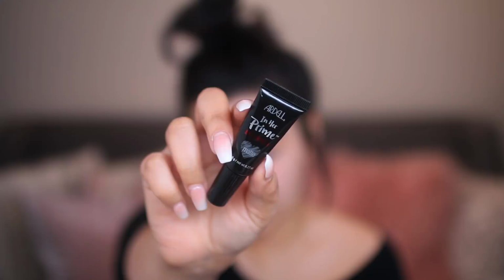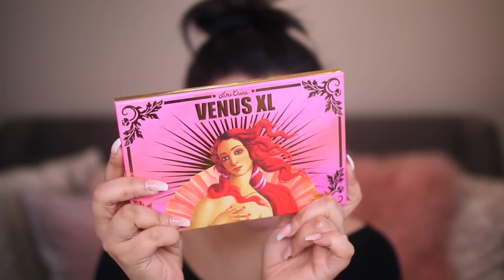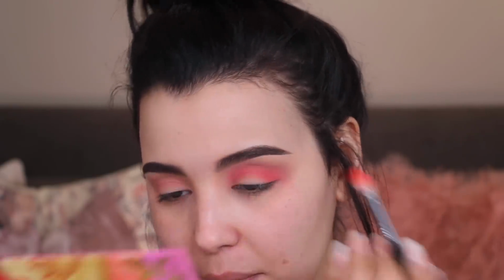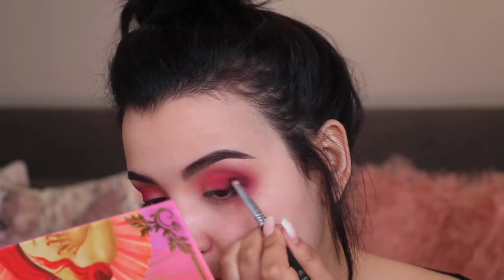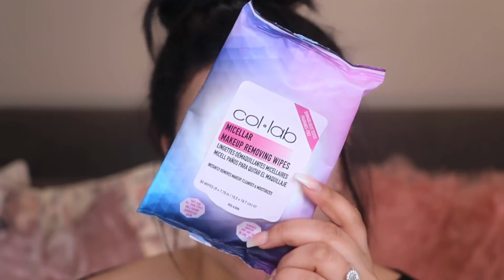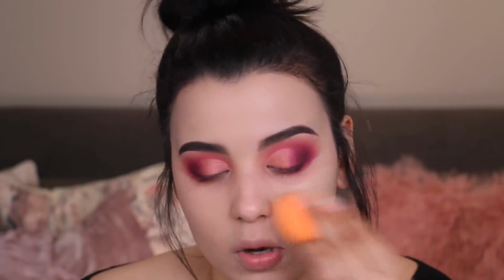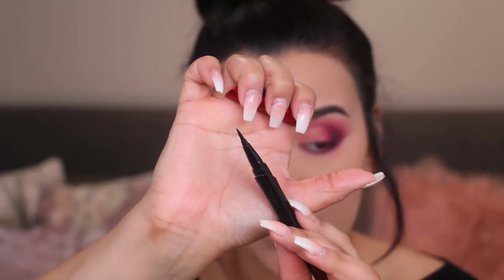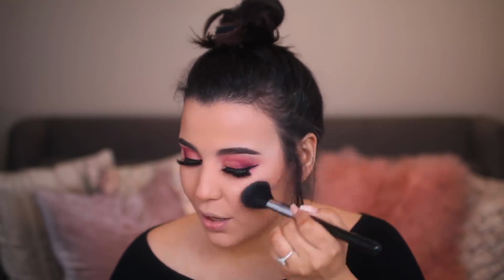FULL FACE OF FIRST IMPRESSIONS 2018! | HITS & MISSES | MakeupByAmarie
*You must shop through the EBATES Website to earn cash back!

Hey guys! Today I am testing out a bunch of NEW makeup I had sitting in my collection. As you guys know, I get tons of makeup sent to me. So, I wanted to play with some new stuff I received in PR. You will see some hits & misses. What are your thoughts? Do you like these videos? What other products do you want to see me test out? If you like first impression videos be sure to SMASSH that button! Lets see if we can get this video to 5k likes.. 1,2,3 ———GOOO!

Vlog Channel: Ashley Marie Vlogs

Products Used:

Lime Crime Venus XL Pressed Powder Eyeshadow Palette

NYX Cosmetics Pore Filler

Laura Mercier Secret Camouflage Concealer (SC-3)

Laura Mercier Matte Radiance Baked Powder Compact (Bronze 04)

COLLAB No Flaw Liquid Concealer #04/#05 (Beige/Tan)

COLLAB Kill The Shine Pressed Powder (#10 Mocha)

Benefit Cosmetics 24-HR Brow Setter (Clear)

Milani Make It Last Setting Powder (#03 Translucent Banana)

NARS Lip Cover (Under Arrest)

NARS Lip Cover (Embrasse Moi)

NARS Highlighting Powder (Fort de France)

Smashbox Photo Finish Primer Stick

Smashbox Always On Liquid Eyeliner (Black)

Smashbox Super Fan Fanned-out Mascara

MAKE UP FOR EVER Pro Finish Multi-Use Powder Foundation (#127 Golden Sand)

Catrice Cosmetics HD Liquid Coverage Foundation (#030 Sand Beige)

Catrice Cosmetics Strobing Blush (#020 Mrs. Rosalie Berry)

COVERGIRL Look Lock Up Setting Spray

Ardell In Her Prime Eye Primer (Matte)